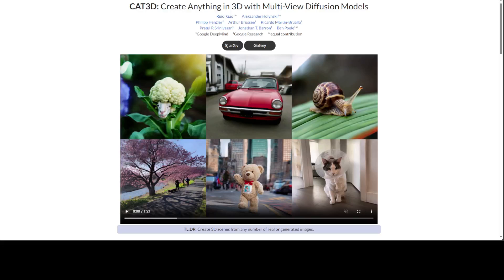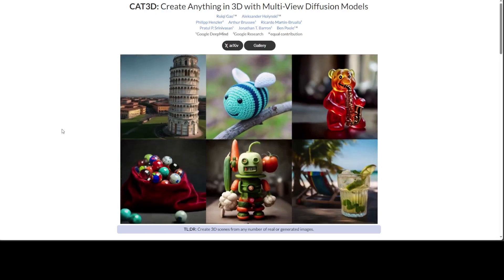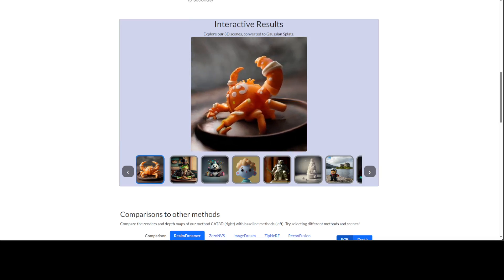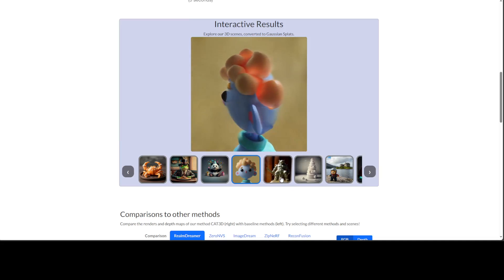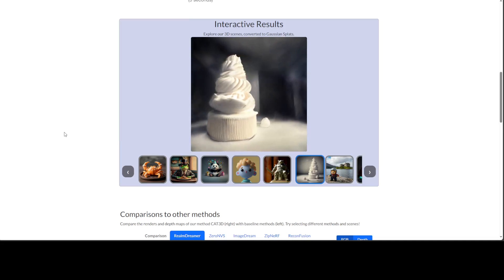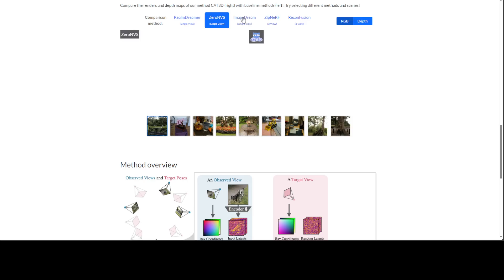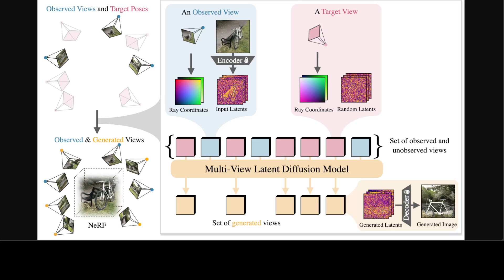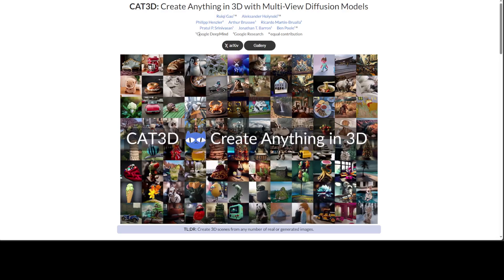CAT3D - Create Anything in 3D from Any Number of Images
This video shares the new research CAT3D which enables you to create 3D scenes from any number of real or generated images.